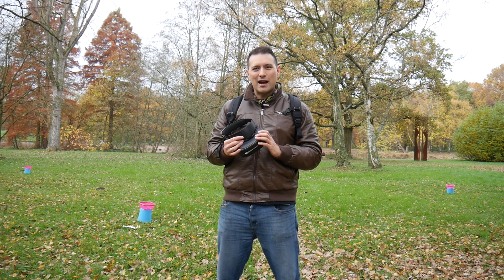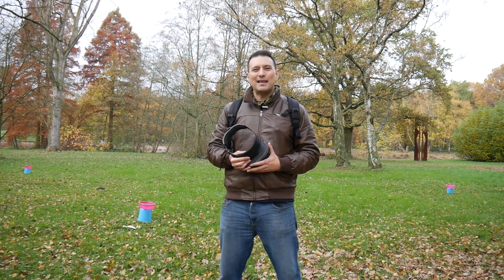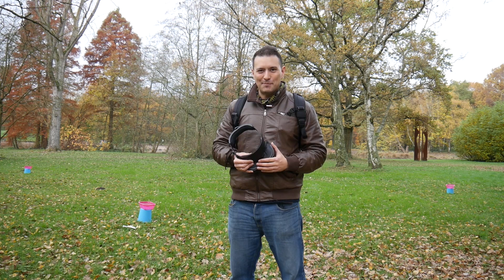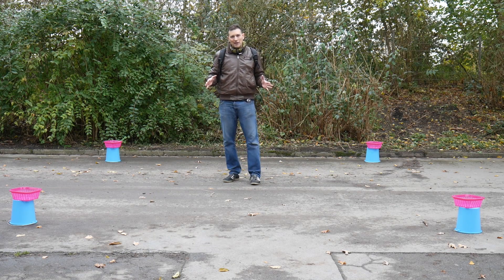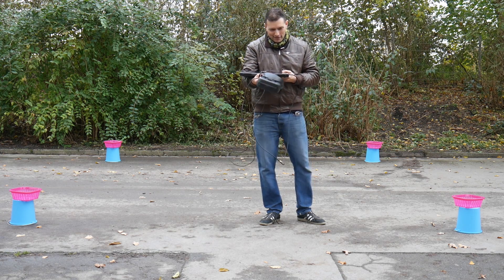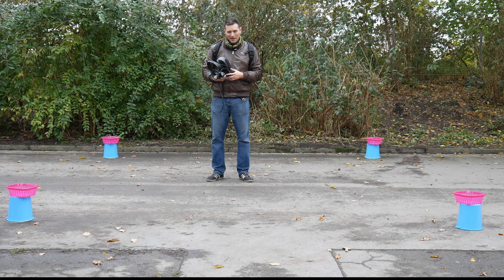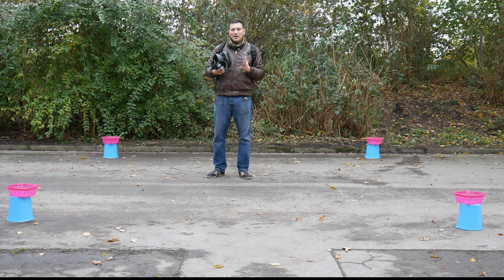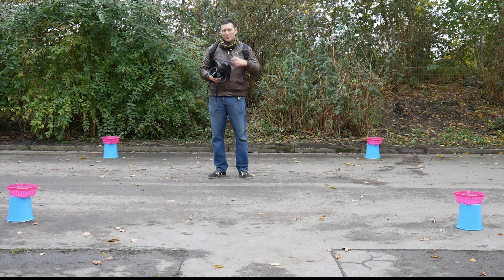Can You Use Windows MR Mixed Reality Headsets Outdoors? - The Experiment!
In this very first episode of "In The Name Of Science" I went to a park to check out if you can use the new Windows MR headsets outdoors! Put my laptop into my backpack, found a big open space and gave it a good shot! Check out how it went!

My findings:

- Maximum supported play area is 13 x 13ft. No matter if you have more space.
- Didn't work on grass. Suppose the green was too uniform
- Worked well on concrete
- Beware of animals/cars!